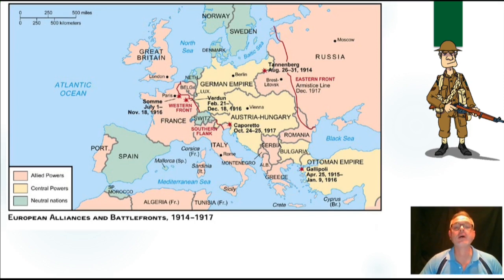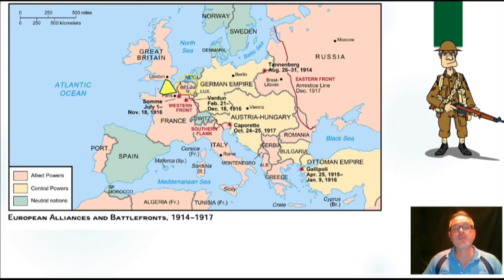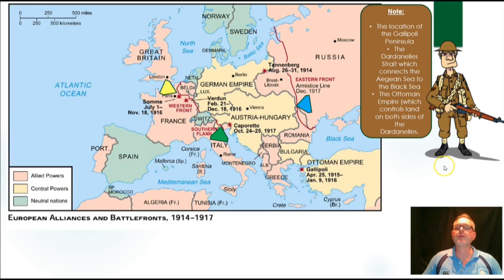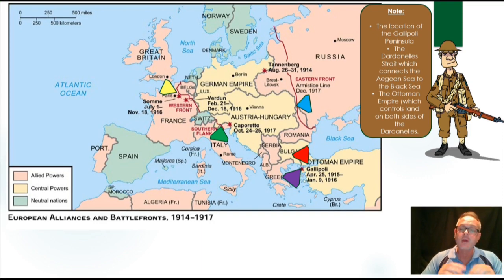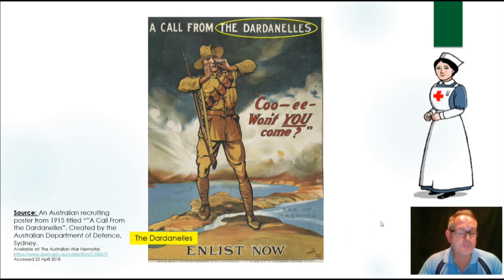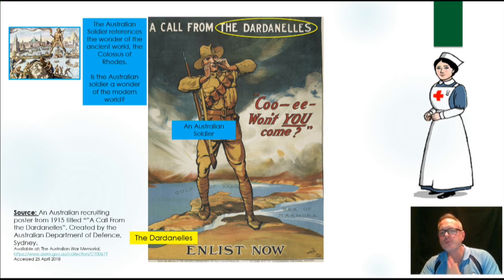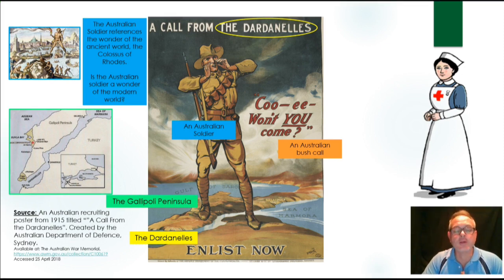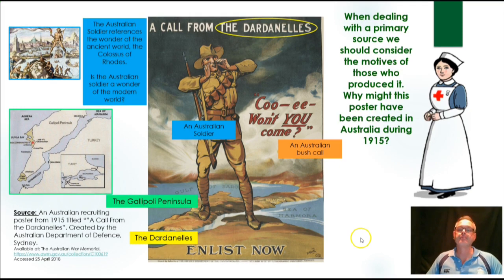FV1.1.2 Where was Wold War 1 Fought?